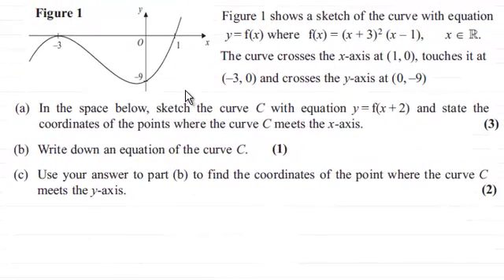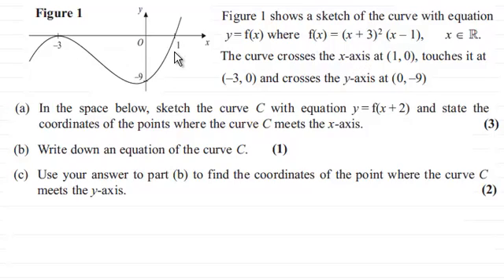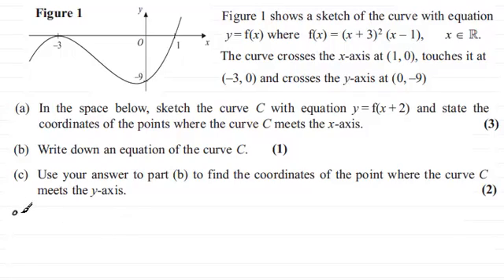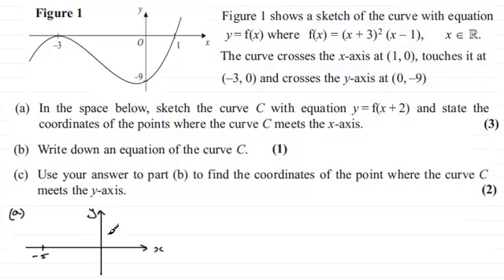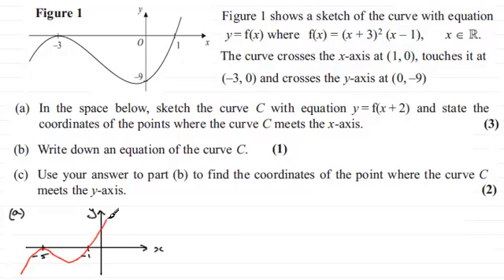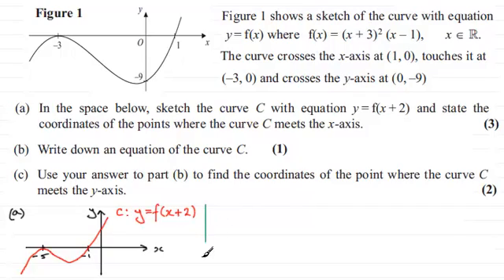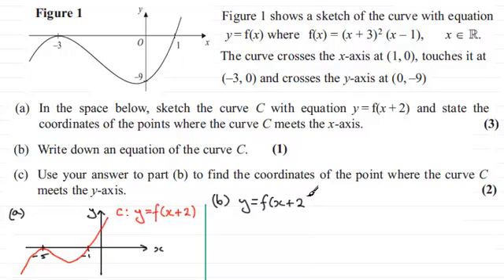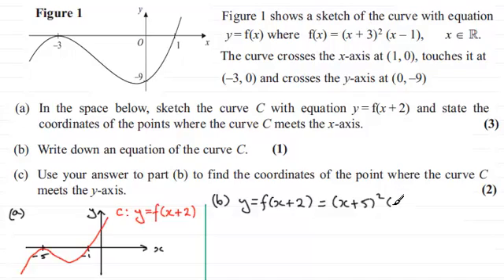Transformations of Graphs : C1 Edexcel June 2013 Q8 : ExamSolutions Maths Revision